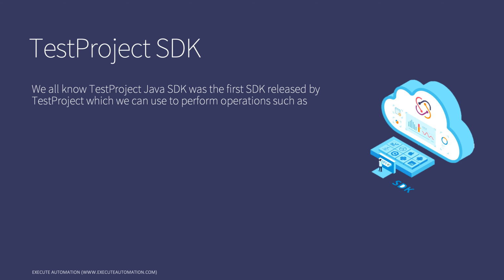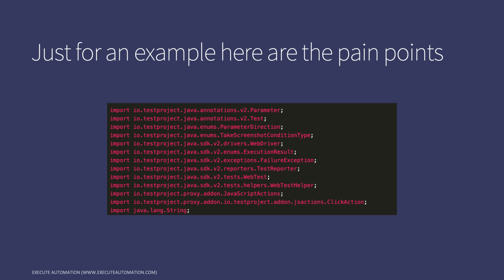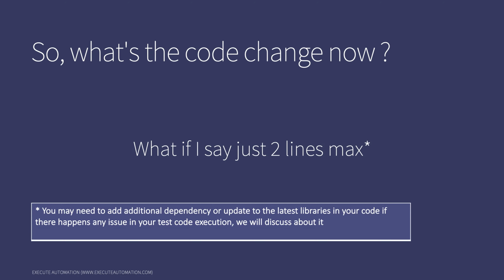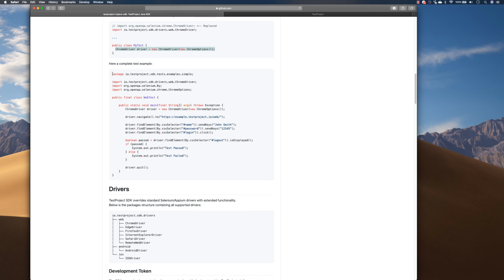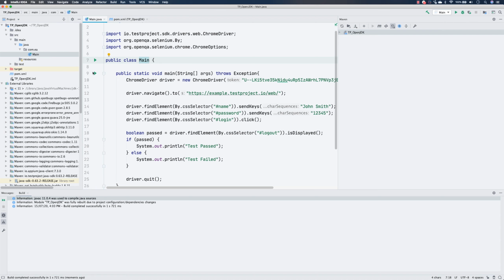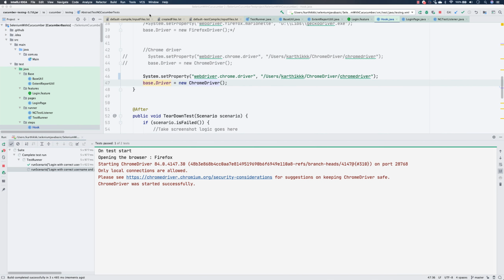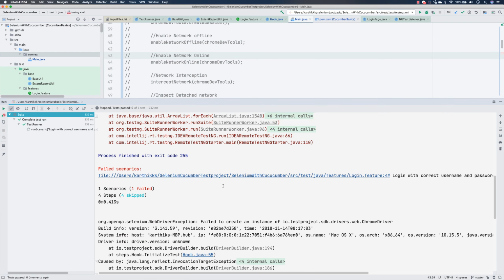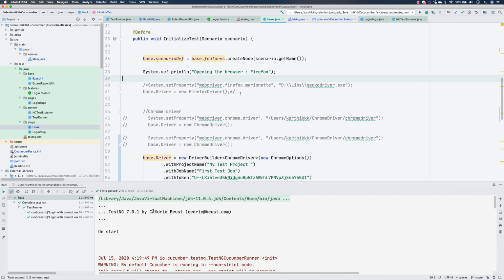EAWeekend with TestProject OpenSDK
In this weekend we are going to discuss about TestProject OpenSDK and compare the new OpenSDK with its earlier version of SDK.

1. Getting started with OpenSDK code from scratch
2. Converting existing Cucumber/Selenium/TestNG code to run in TestProject OpenSDK
3. Viewing reports in TestProject Platform